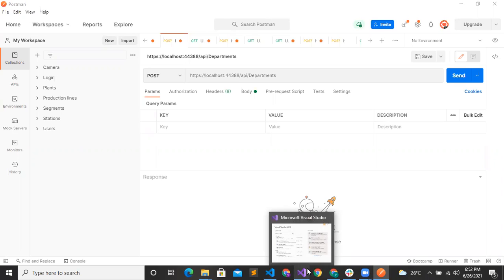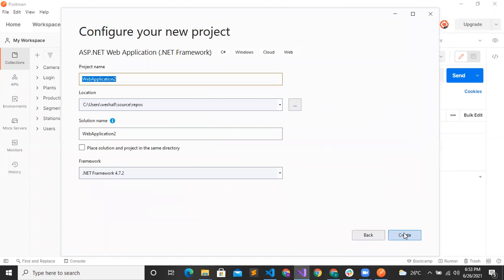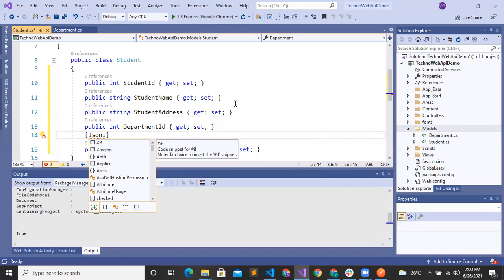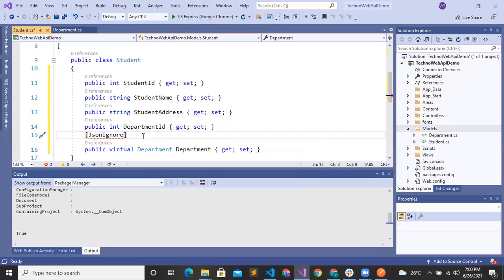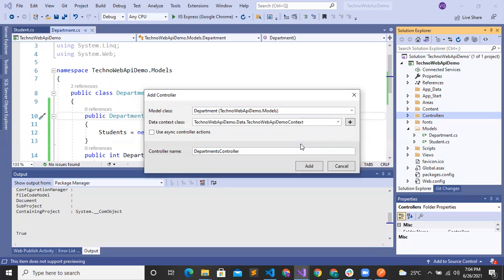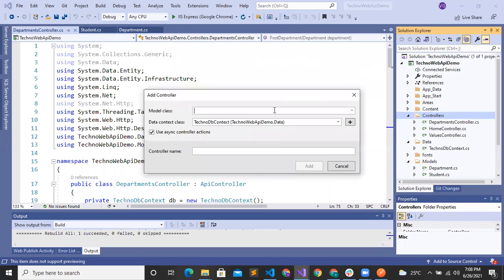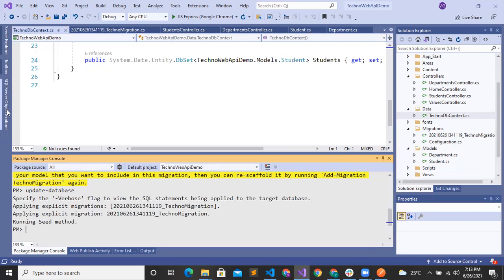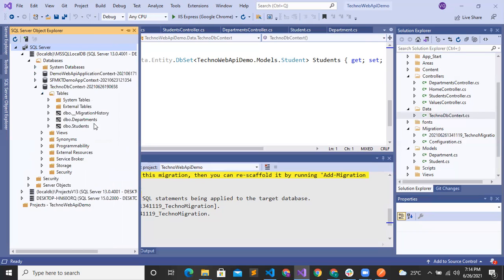Generate Database from C# Models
This video will teach how to Generate-Database-from-C#-Models from scratch.